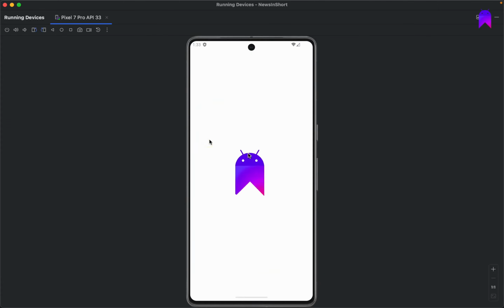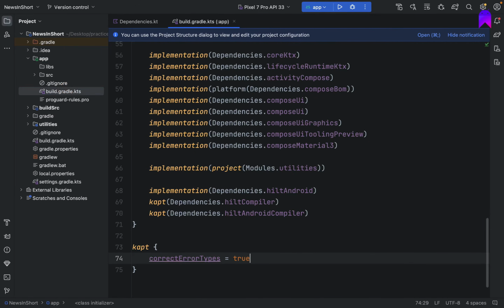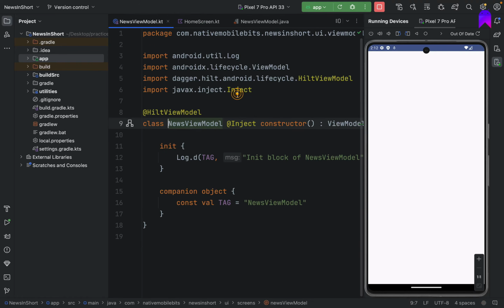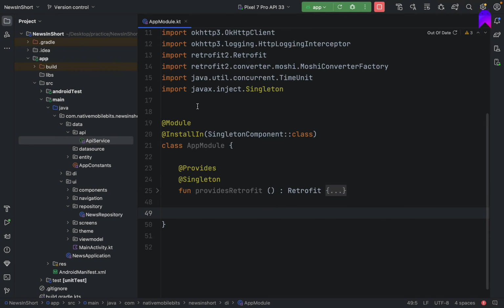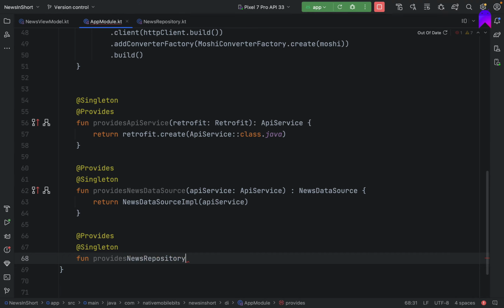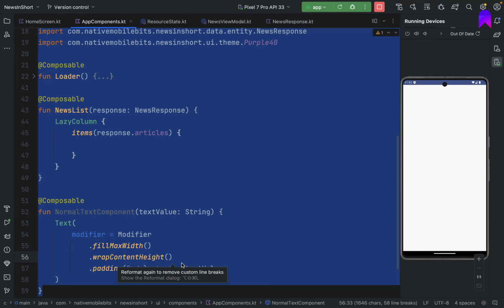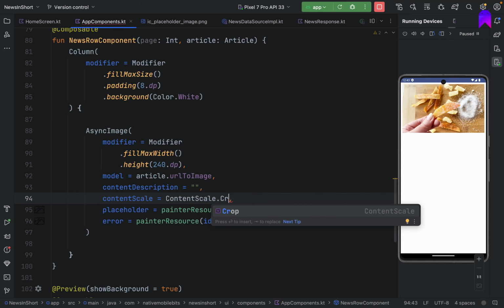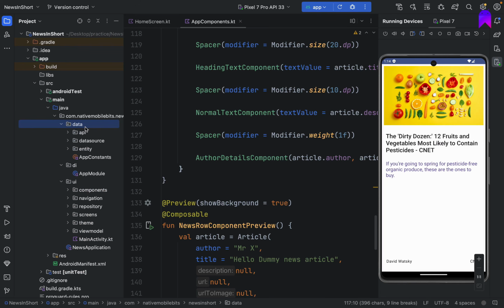Building a Complete Android App : Jetpack Compose, MVVM, Coroutines & Dependency Injection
This (News Shorts App) is a complete functional Android Project, built using the best practices:
✨ Jetpack Compose for UI
🌿 UI + DATA + DI Layers.
🏗️ MVVM + Modular Architecture
🌪️ Coroutines & Flow
🧩 Dependency Injection with Dagger-HILT
🌐 Retrofit for API Call
🍂 State Management.
🍃 Custom Composable creation

To watch all the exclusive Production level content, be a member by Joining this channel (using this below link) :

(00:00) : Episode Summary
(00:36) : App DEMO.
(01:25) : Used Concepts list.
(04:25) : Kotlin DSL Setup.
(05:05) : Central Dependencies Management in Modular Android project
(08:10) : Modular setup in process, new module creation.
(14:40) : Dagger HILT setup.
(17:25): Application Class in Android Project.
(22:42): Dagger HILT Annotations in code.
(23:33): Navigation in compose using HILT.
(30:00): ViewModel creation with HILT.
(31:39): Using Viewmodels in composables.
(34:00): API endpoints discussions.
(34:47): Retrofit setup.
(36:13): Data layer setup.
(36:43): Data Source & Implementation.
(37:03): Pojo creation
(40:44): API Service creation
(43:48): DI layer creation
(54:39): Coroutines setup
(58:31): Repository creation with dependencies
(01:00:48): Sealed class creation for Different States
(01:02:54): Flow Creation for api response
(01:06:00): Linking Viewmodel to repository
(01:08:07): Coroutines scope, builder, background threads
(01:10:00):MutableStateFlow vs StateFlow
(01:13:04): Setting up News List in HomeScreen
(01:13:59): Handling Response in Composable
(01:14:40): Implementing custom Composable
(01:22:00): LazyColumn variations
(01:25:01): Custom Splash Screen in compose
(01:28:02): Code summary so far
(01:28:30): Vertical Pager for News App
(01:31:00): Whole Screen News Component
implementation
(01:34:10): Coil Library in compose
(01:41:45): Custom Composables Implementation.

This is what you will do in production apps, Welcome to our comprehensive tutorial on developing a complete android project using Jetpack Compose!

This project has both UI development & API Integrations. We will use { Jetpack Compose, Kotlin, State Management, UniDirectional Data Flow, Events + State, Higher Order Functions } and much more.

Join us on this exciting journey into the world of Jetpack Compose and elevate your Android app's Development skills.

Please drop a comment after you watch this video - your thoughts.